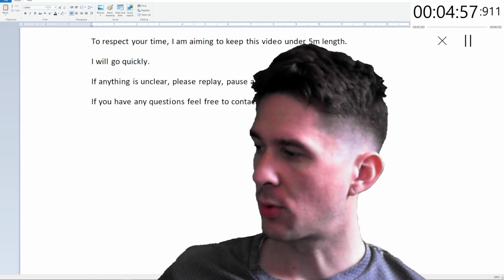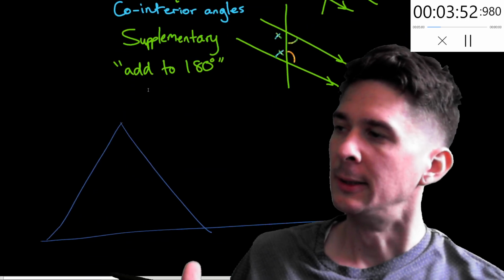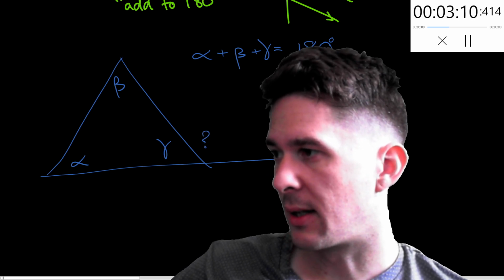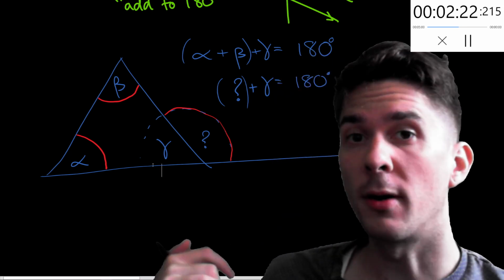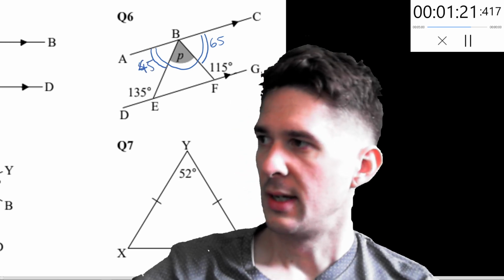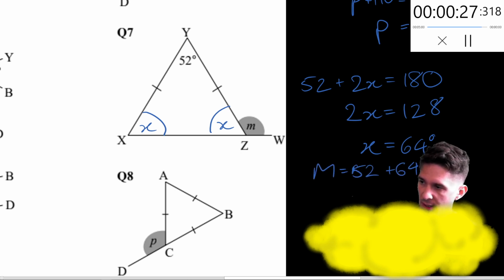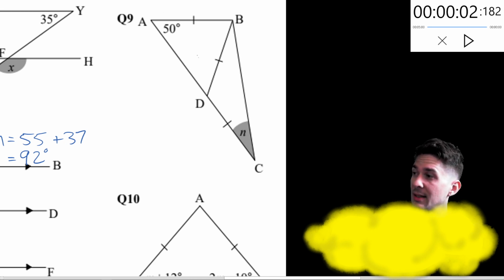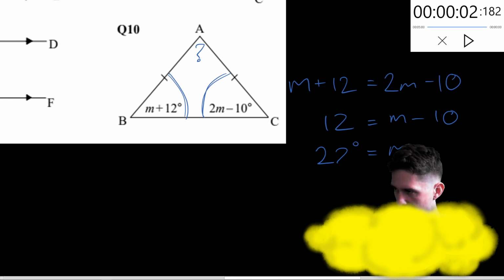Homework Helper: finding angles in geometry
Today we're looking at angles on parallel lines. We are specifically using cointerior angles, as well as some other forms of supplementary angles.

This video was created to help one of my students complete their tutoring homework.

If you have any questions, please get in touch, I am happy to make a video to help you, too!